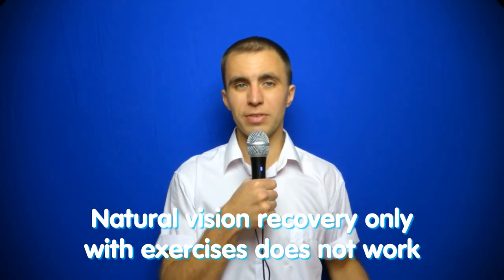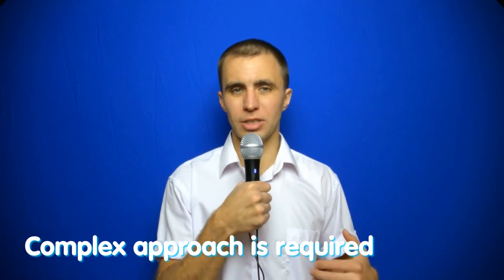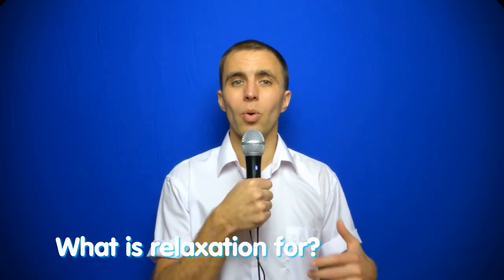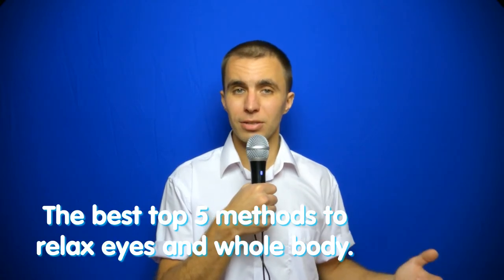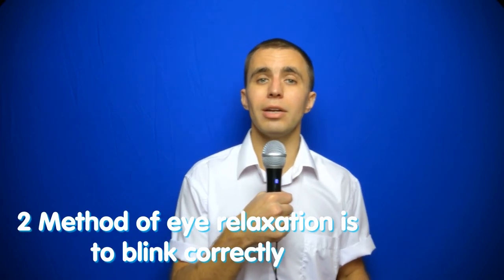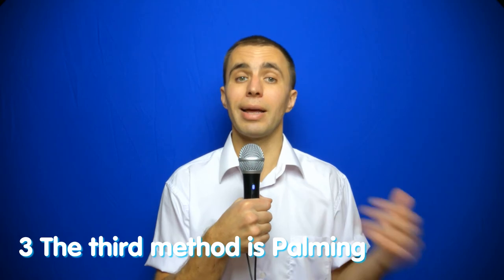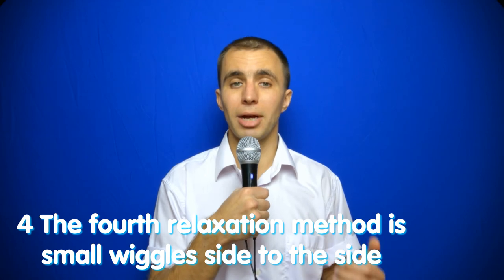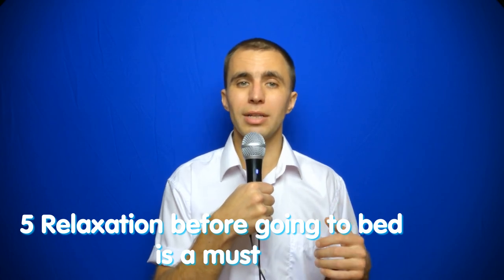How to Relieve Eye strain: 5 Must-Try Ways to Eye Relaxation and Eye Workouts!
In this video, we're going to discuss how to relieve eyestrain and improve your vision.
Eyestrain is a common problem and can be debilitating. Fortunately, there are many ways to relieve eyestrain and improve your vision. In this video, we're going to discuss five of the most effective ways to refresh tired eyes. From relaxation exercises to eye exercises, this video has something for everyone!
If you want a more in-depth course to improve your vision naturally, ENROLL in EYESIGHT ACADEMY COURSE
In our increasingly digital world, eyestrain has become a common issue that affects people of all ages. Whether you're spending long hours in front of screens, reading, or performing close-up tasks, eyestrain can be a real discomfort. But fear not! This enlightening YouTube video provides you with five effective ways to relieve eyestrain, ranging from relaxation techniques to targeted eye exercises.

Here's what you'll discover in this comprehensive guide:

Understanding Eyestrain: We'll start by explaining what eyestrain is, its common causes, and the symptoms you might experience. Understanding the root of the problem is the first step toward effective relief.

The 20-20-20 Rule: Explore the 20-20-20 rule, a simple yet powerful technique to prevent and alleviate eyestrain during screen time. Learn how taking regular breaks and refocusing your eyes can make a significant difference.

Eye Exercises for Relaxation: Delve into a series of eye exercises designed to relax your eye muscles and reduce strain. These exercises are easy to perform and can be incorporated into your daily routine.

Palming Technique: Discover the palming technique, a relaxation exercise that provides immediate relief for tired eyes. You'll learn how to perform this soothing method to refresh your vision.

Blinking Exercises: Understand the importance of blinking and how inadequate blinking can contribute to eyestrain. Learn blinking exercises that can help maintain a healthy tear film and keep your eyes comfortable.

Eye Massage: Explore the benefits of gentle eye massage and how it can improve blood circulation to the eyes, reducing discomfort and promoting relaxation.

Nutrition and Hydration: Recognize the role of proper nutrition and hydration in maintaining eye health. Discover foods and habits that support optimal eye function.

Adjusting Your Workspace: Understand how your work environment can impact eyestrain. Learn ergonomic tips to create a comfortable workspace that promotes eye comfort.

Consultation with Eye Care Specialists: Recognize the value of consulting with eye care specialists, such as optometrists or ophthalmologists, to address persistent eyestrain issues and rule out any underlying conditions.

By the end of this video, you'll have a toolkit of strategies to combat eyestrain effectively. Whether you're a student, a professional, or simply someone who spends extended periods in front of screens, these techniques can make a significant difference in your visual comfort and overall eye health.